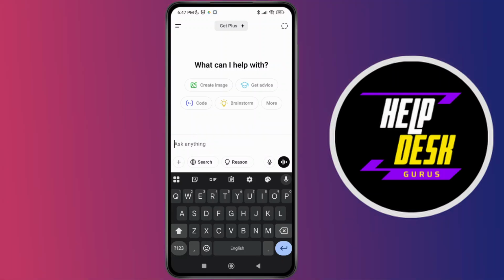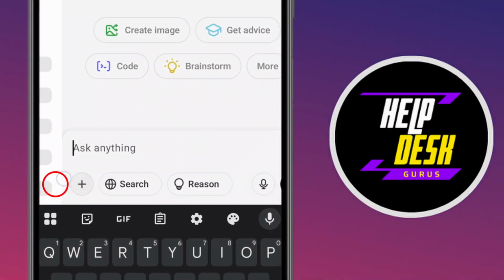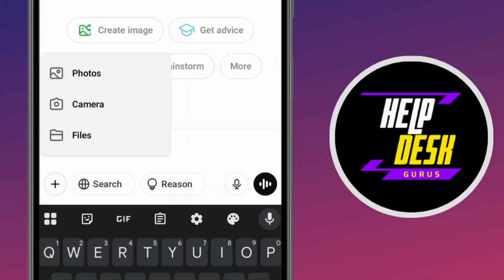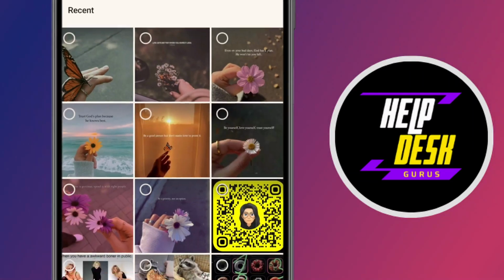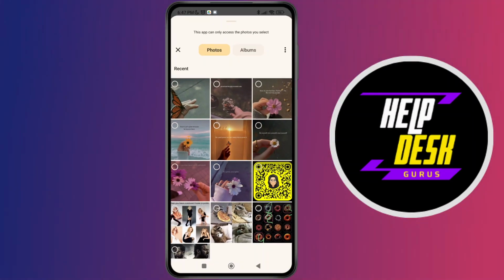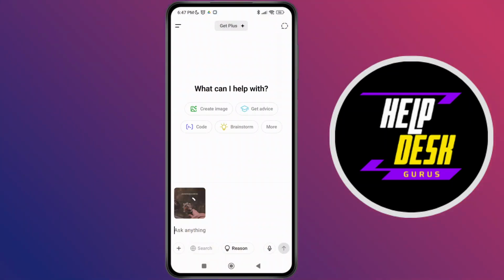How to Upload Photos on ChatGpt App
Welcome to our step-by-step guide on How to Upload Photos on ChatGPT App! If you're looking to enhance your ChatGPT experience by incorporating images, this video is for you. We'll walk you through the process of uploading photos on the ChatGPT app, whether you're using it on your PC, laptop, or mobile device. From selecting the right subscription plan to utilizing the image input feature, these tips will help you make the most out of ChatGPT's capabilities.

How to use image inputs in ChatGPT

How to enable image upload feature in ChatGPT

How to analyze images using ChatGPT

Tips for using ChatGPT's image input feature effectively